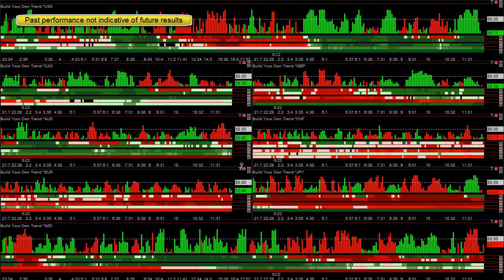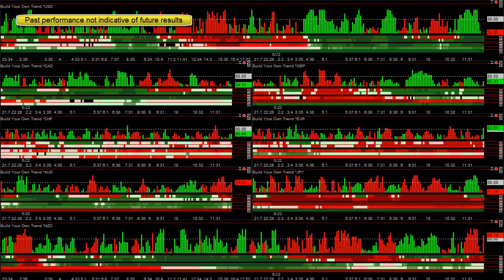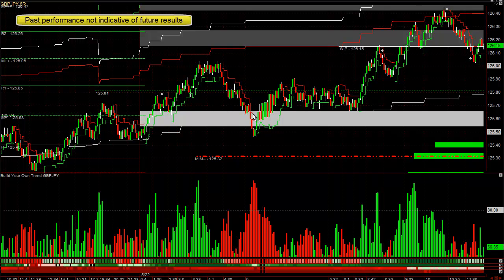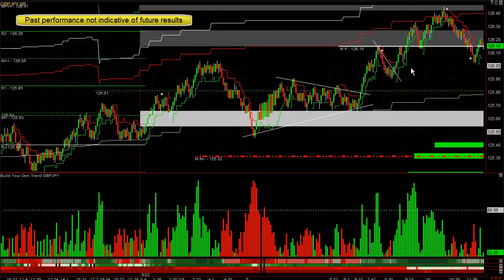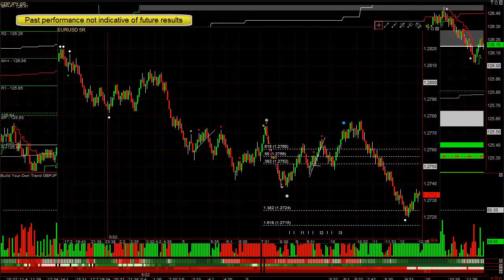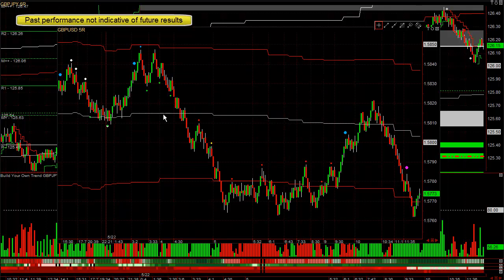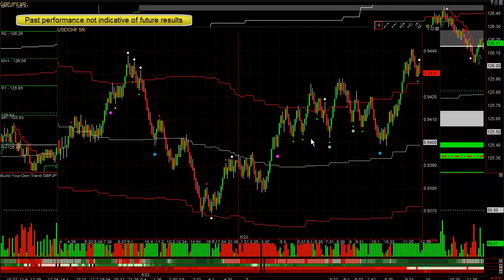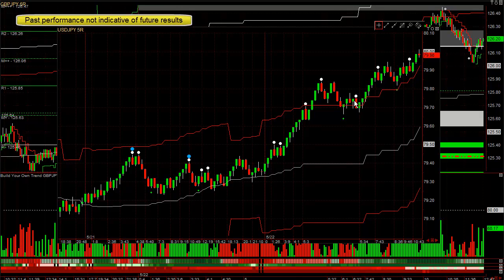Forex Trading Systems May 22, 2012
Forex trading systems blog - see our forex software and trading systems in action each day.  Use our currency meter to find best currencies to buy and which to sell and use our new SIGNALS to let you know WHEN to buy or sell.